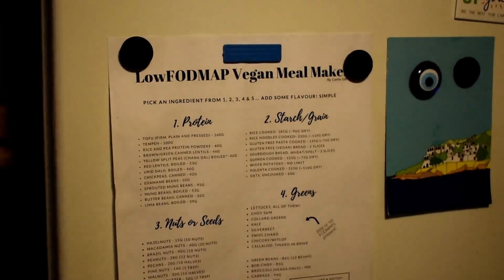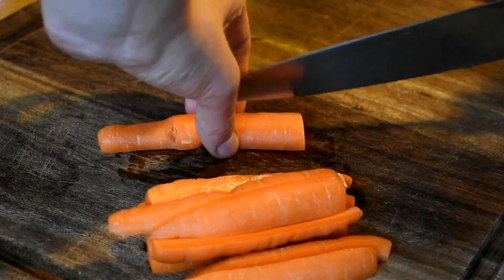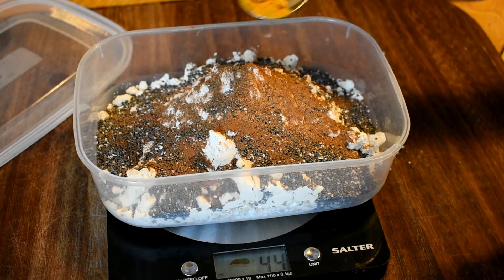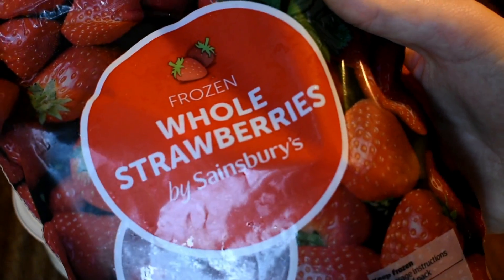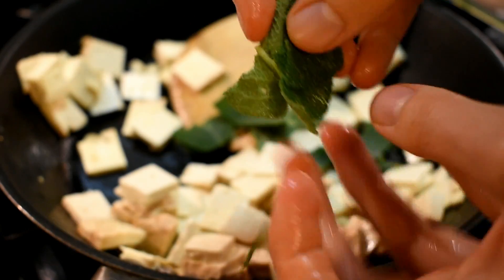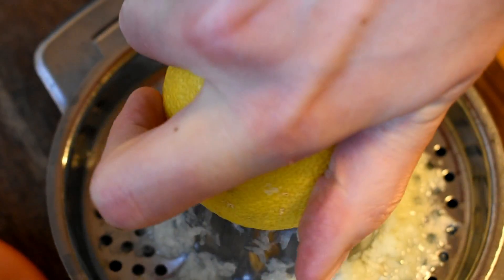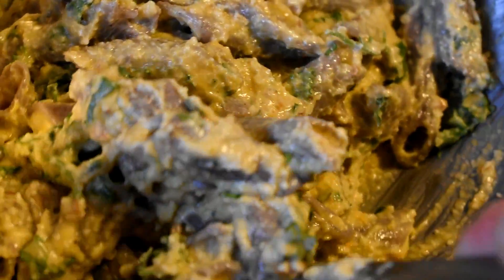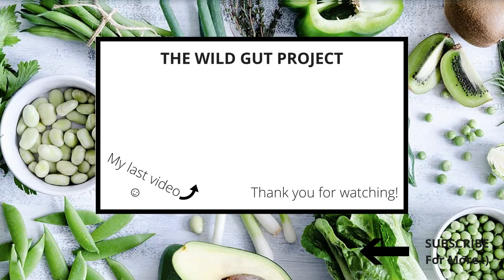Simple Meal Prep To Start The Week 💚 Low FODMAP + Vegan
You can download my free Vegan & lowFODMAP Meal Maker Guide, along with the hummus recipe

If you’d like more help with the low FODMAP diet as a vegan, you can read about YOUR Wild Gut Project

IBS affects over 11% of the global population, (that’s one in every 9 people you meet!!) so let’s not be embarrassed about it! I want this channel to be a safe, open and kind place for people dealing with IBS. We’re far from alone, so let’s ask questions, share advice and feel better together xx

These are some two things I’ve found to be invaluable since starting the low-FODMAP diet.

Thirdly, the lowFODMAP vegan stock cubes make cooking sooooo much easier! And they don’t cost more than normal ones either, woop.

▽MUSIC▽

Low Tree - Come Back Home (Free to use with Filmora Wondershare)